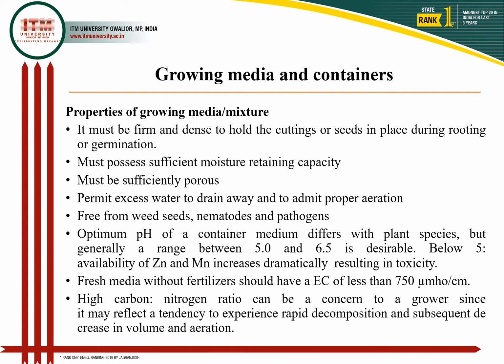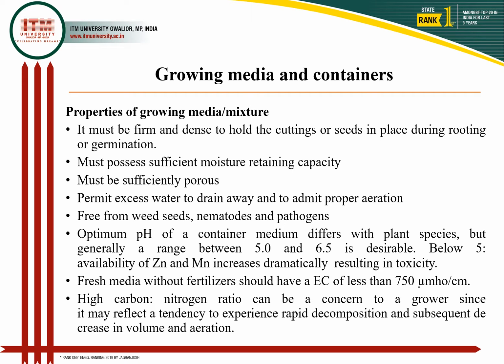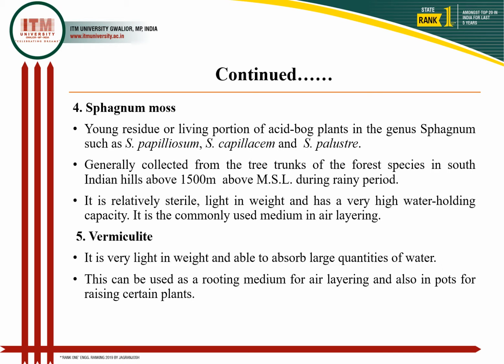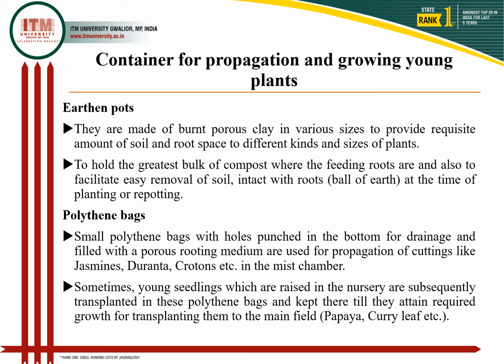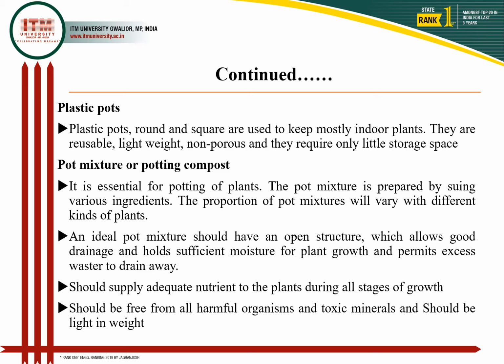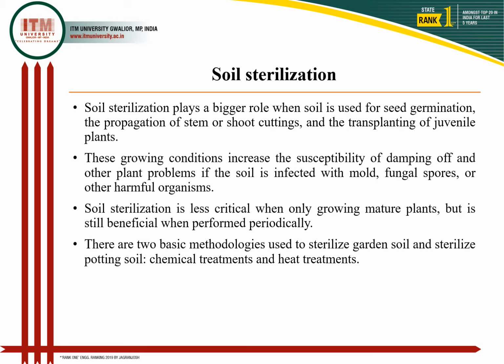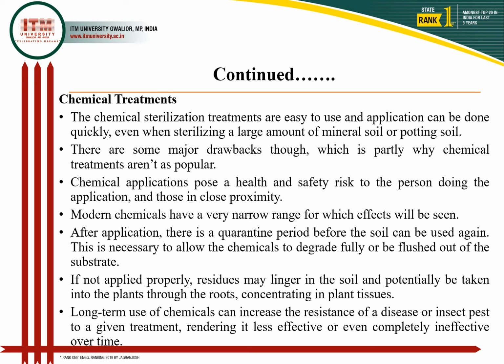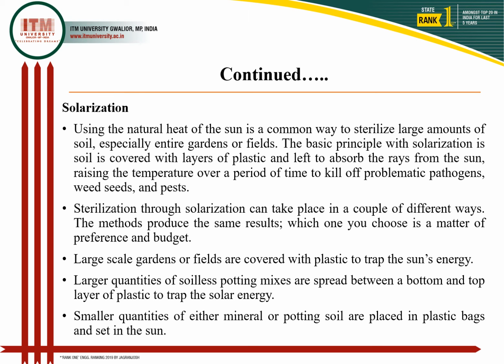HORT 508 Growing media and containers